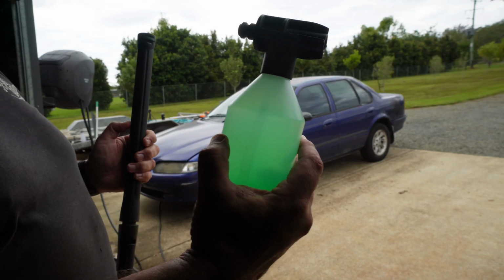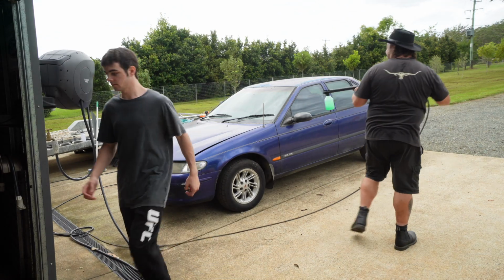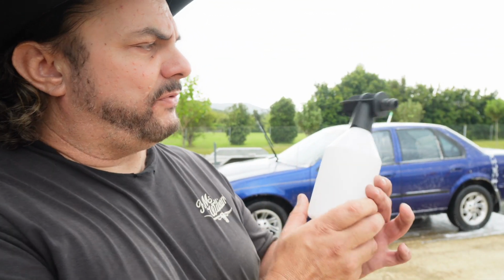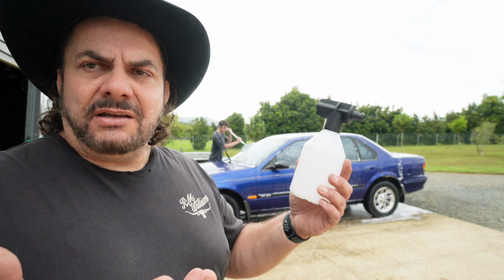Gerni Foam Gun Review - Gerni 5000 Car Detailing Foam Gun - Bunnings - Car Detailing Pressure Washer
Gerni Foam Gun Review - Gerni 5000 Car Detailing Foam Gun - Bunnings